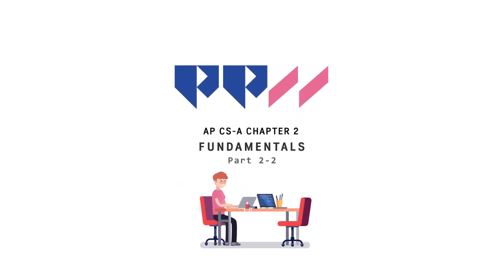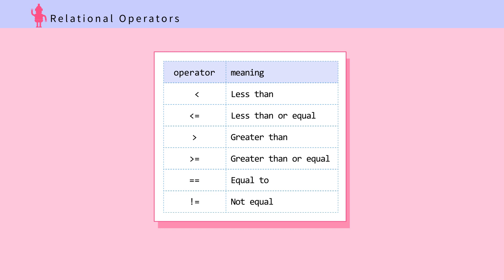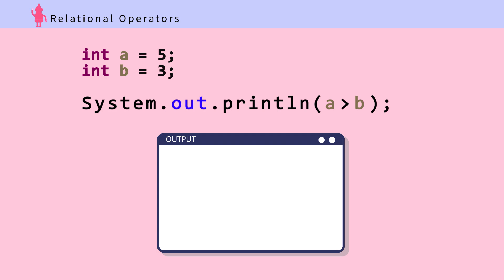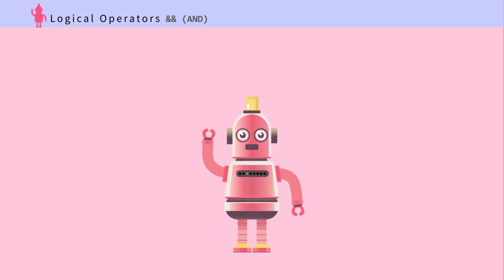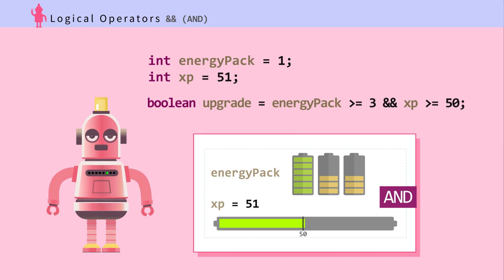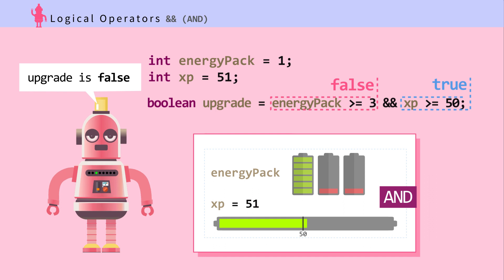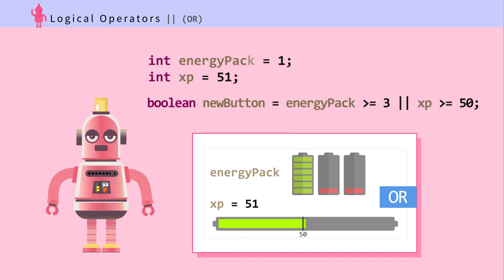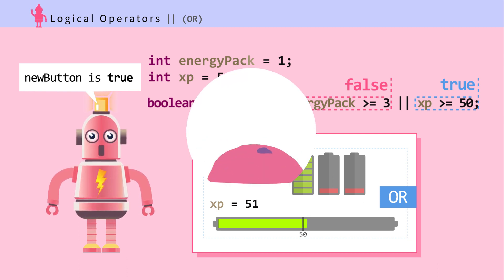Java Fundamentals: Relational Operators, Logical Operators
Relational Operators, Logical Operators